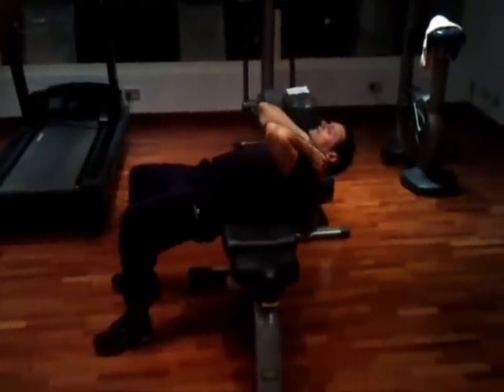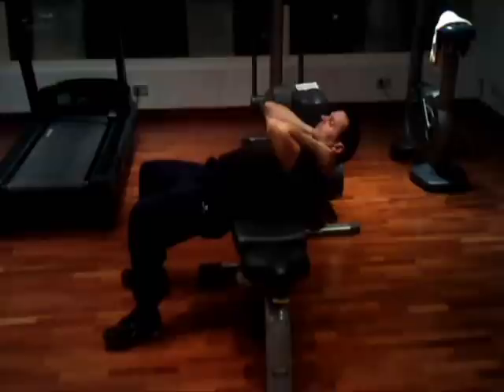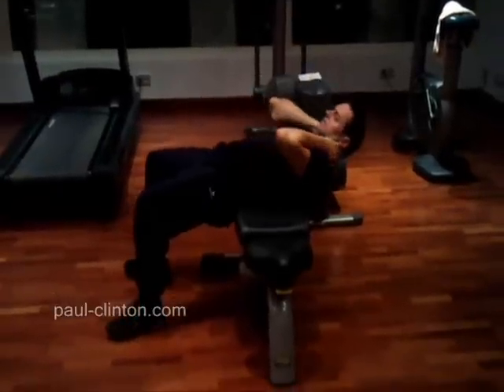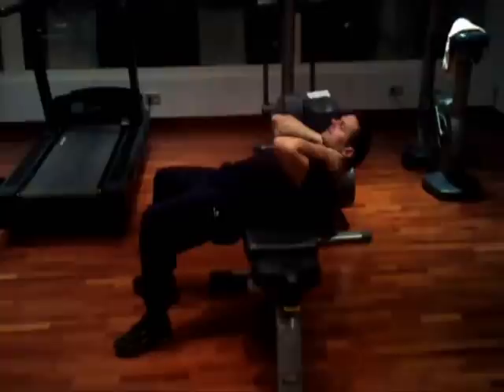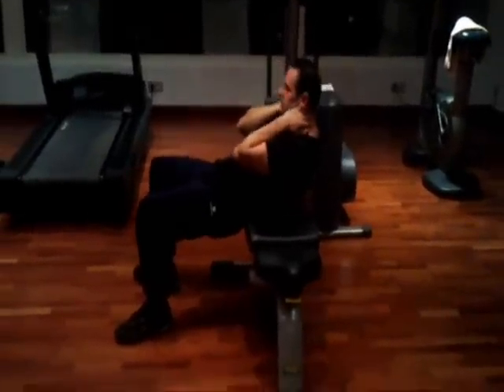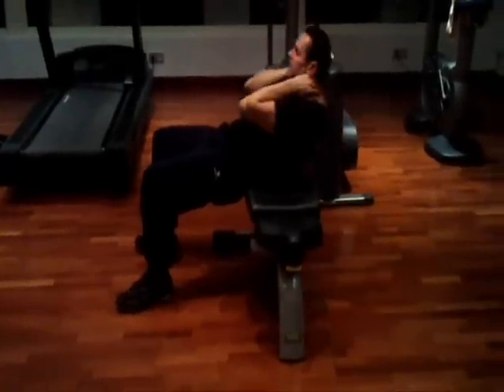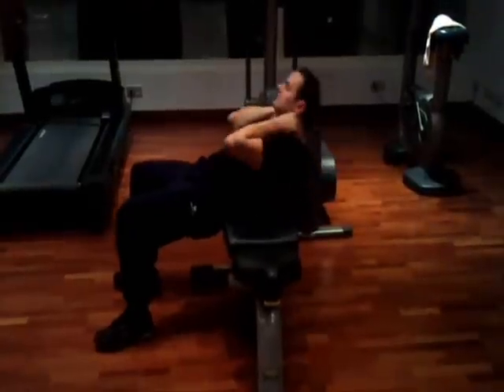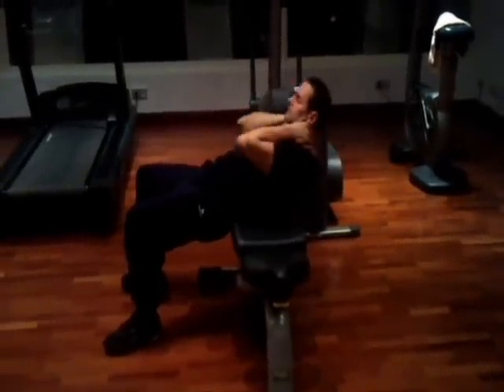Abdominals Workout: crossbench crunch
cross bench crunch. Amazing exercise for the abs. Train hard like this and develop a clear cut 6 pack. This video shows how to train in bodybuilding style for rock hard core with a defined middle and a flat stomach to be proud of.Tthis bodybuilding exercise will help you to train your abs for the perfect stomach. How to train in the gymnasium. The best way to exercise using bodybuilding tips. Lift your body with perfect control and precision. Learn each exercise with the amazing fitness videos. Develop your own amazing abdominals and oblique muscles in the gym. The most famous sports psychologist Paul Clinton has helped many champions win their contests by giving them a self hypnosis program to achieve better motivation strength hormone release better recovery more adrenaline more energy more powerful and especially his unique technique for going to failure on every set called "Max-Out" This amazing method of training and extra workout is the best way to boost size and strength in your abdominal muscles gaining an advantage on every rep and every set.